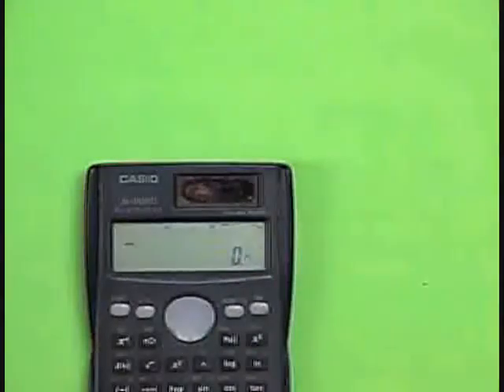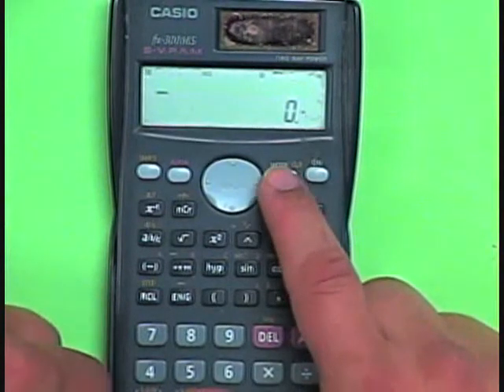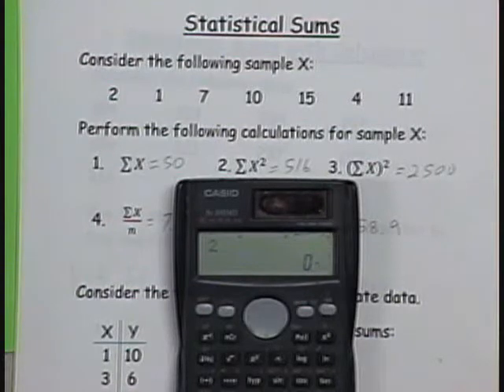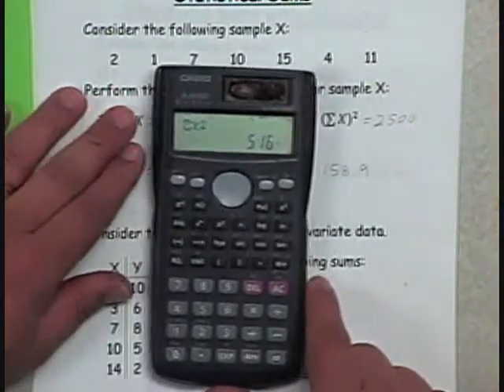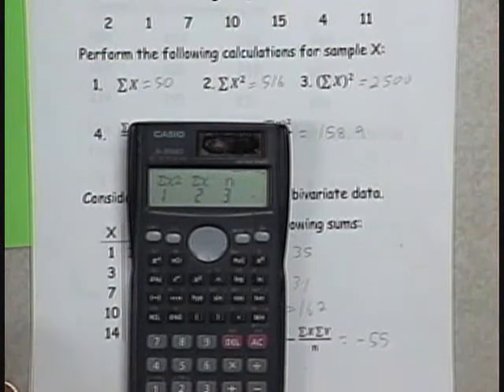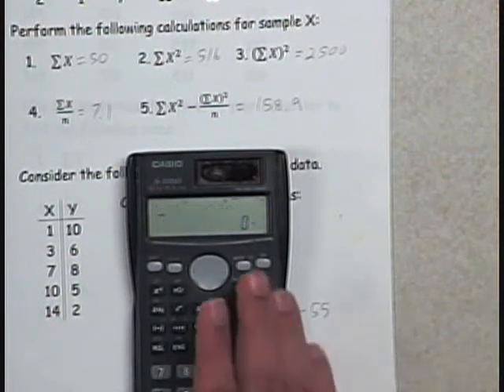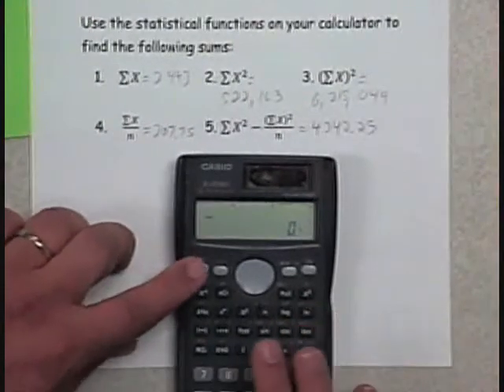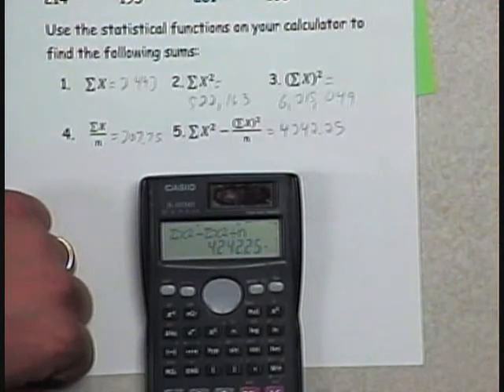Statistical Sums 3 Doing Sums on the Calculator